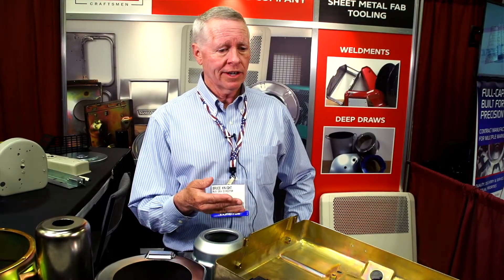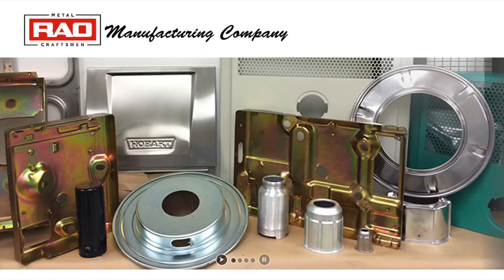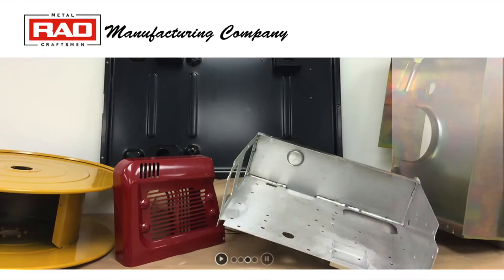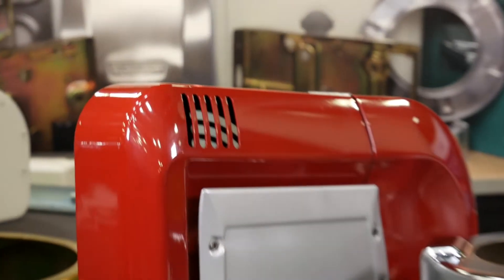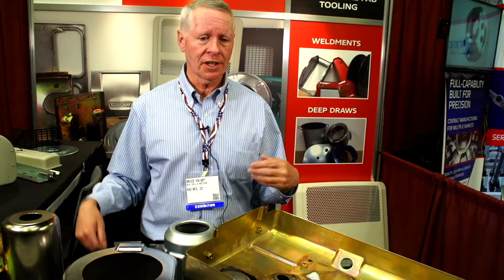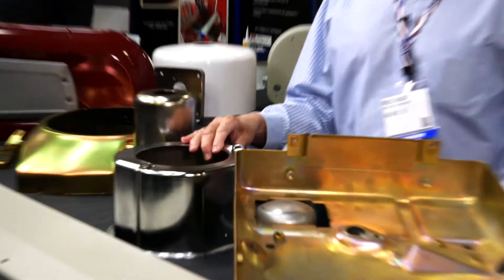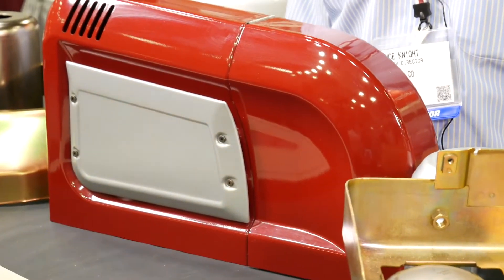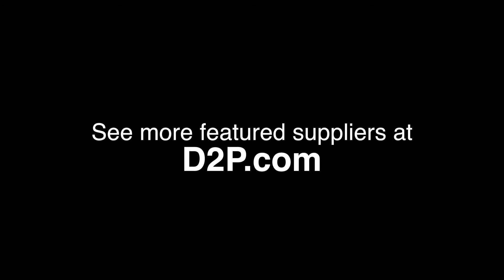Deep Draw Forming and Metal Stampings | RAO Manufacturing Company | Fridley, MN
Deep Draw Forming and Metal Stampings

RAO is a preferred supplier at the Design-2-part show, America's best tradeshow for American manufacturing. RAO is a leader in developing and producing Deep Drawn Metal Stampings.

From low volume to high volume, from hand fed operations to fully automated operations, they have the equipment and employee base capable of meeting your production and quality requirements.

RAO Deep Draw has experience with many types of materials such as: Steel, Galvanized Steel, Stainless Steel, Aluminum, Copper, and Brass.  they can form and stamp thicknesses from 26 gauge though ½ inch.

Their presses max out at 850 tons and have large press beds that can accommodate large and heavy metal stampings.

They will assist you in developing your parts and then design and build your tooling.  They can perform secondary operations such as: Welding, Spot Welding, PEM insertion, etc.

After they have completed the fabricating processes, they are able to send your parts to local companies for painting, plating, and anodizing.  Finally, RAO is able to perform final and sub assembly operations and then warehouse your parts until you need them.
Deep Draw Forming & Metal Stamping Capabilities

Deep Draw Metal Stamping up to 16″ deep.

Deep Draw Metal Stamping up to 60″ diameter.

Rectangular Draw Forming up to 48” x 96”.

Metal Stamping up to 1/2″ thick.

Coil handling up to 60” wide and 30,000 lbs.

Large and Heavy Format Metal Stamping with up to 850 tons of pressure.